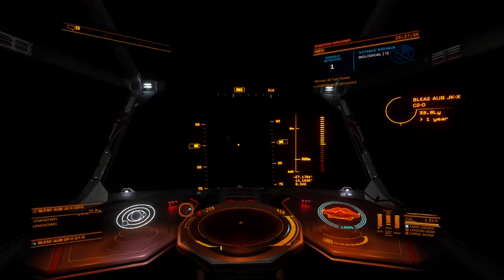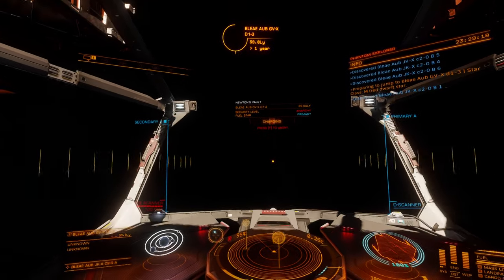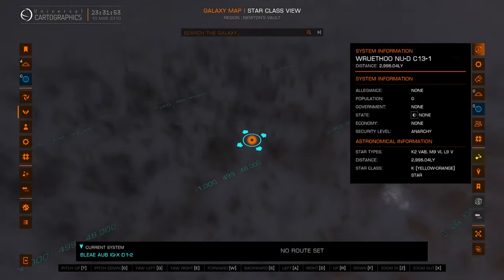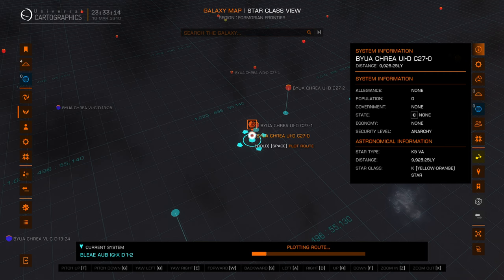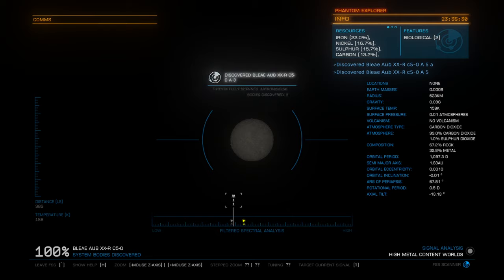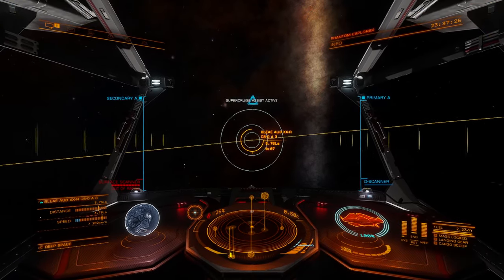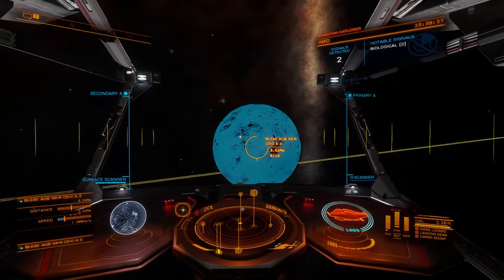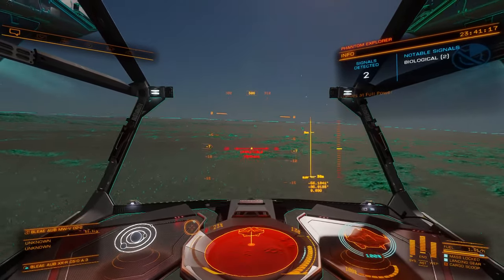LOSING Our Way and SEARCHING for Destinations | Elite Dangerous: Journey Across the Galaxy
Attention, Space Cowboys! Buckle up for a galactic odyssey in Elite Dangerous! Ever dreamt of soaring through a galaxy teeming with danger and opportunity? Prepare to blast off on an epic journey where we'll dogfight pirates, explore uncharted systems, and build a space empire from the ashes. Strap in for mind-blowing discoveries in unexplored sectors, uncovering ancient secrets and lost civilizations. But this isn't just another Elite Dangerous playthrough. We're diving deep, savoring the lore, the community, and the sheer joy of space travel. We'll laugh at hilariously bad decisions and cheer for epic comebacks, proving that spacefaring ain't all smooth sailing. Let's explore the galaxy together, one jump at a time. Fly safe, Commanders! o7